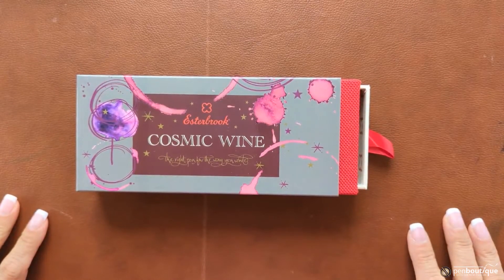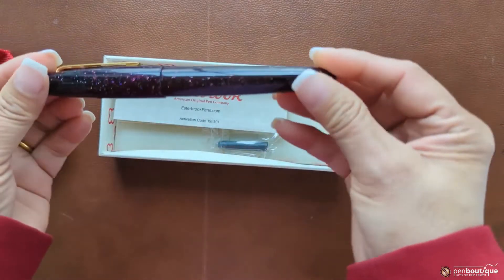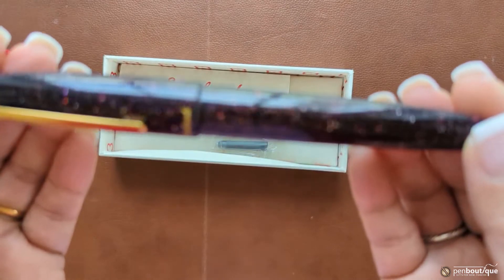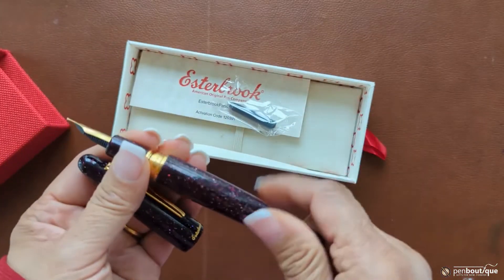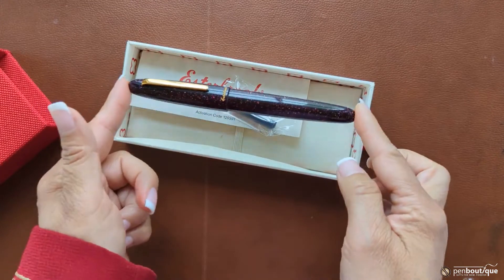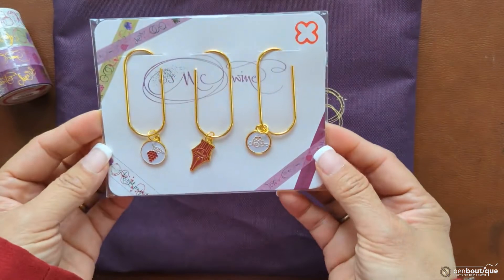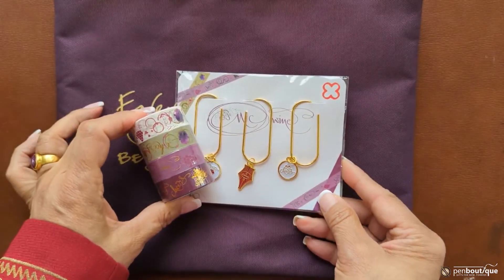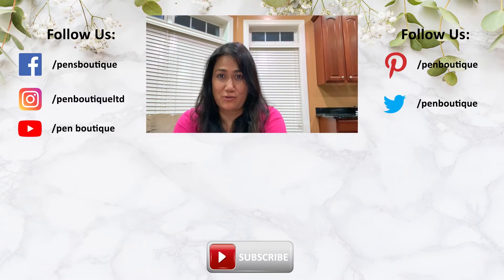Limited Supply | New Esterbrook Cosmic Wine Fountain pens. Check out why you should have them!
Leena talks about the new Esterbrook Cosmic Wine Fountain pens and tries to capture the color! It is a beautiful pen.

The Italians have a saying - la dolce vita. It's a way of living, appreciating the finer things in life and making it as sweet as can be. We tend to agree that the best days are ones filled with pleasure and the best pens we make represent that same philosophy.

Made with DiamondCast, this pen is an elegant representation of long walks in the vineyard and picnics in the Summer. A deep burgundy body sparkles against the gold trim, giving this pen a luxurious feel while still being the pen you want to use every day.

And who knows more about luxury and writing than Betty Soldi? Esterbrook pens were also inspired by her established place in the writing community in Italy and abroad and felt she would be the perfect partner for introducing Cosmic Wine. She also helped to design custom washi tapes and wine-inspired charm clips to take your journaling to the next level.

Whether you're grabbing for a bottle of red or dreaming of a trip to the Eternal City, we hope that Cosmic Wine can inspire you to relax, have a glass, and write the day away.

Each Fountain pen includes one set of 3 wine charmed clips, 4 rolls of washi tape, and a bag as shown in the image